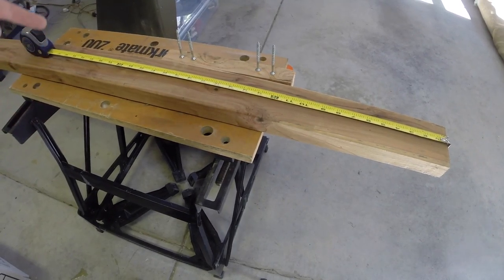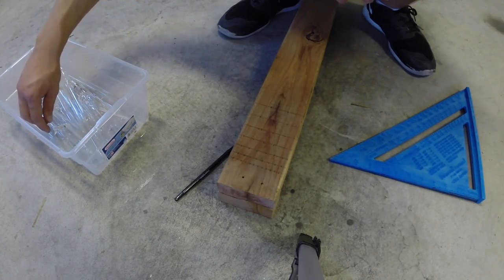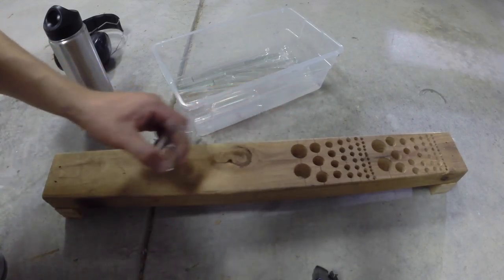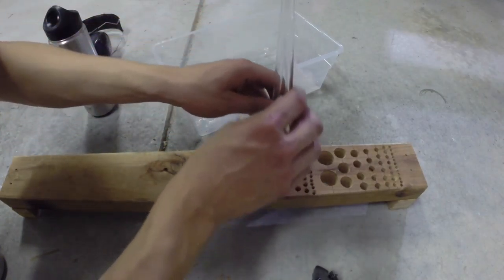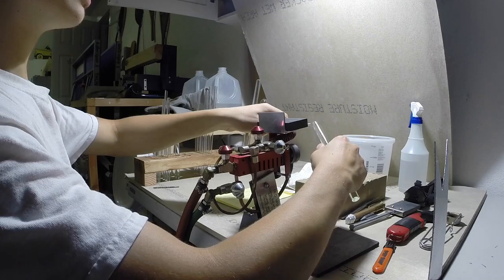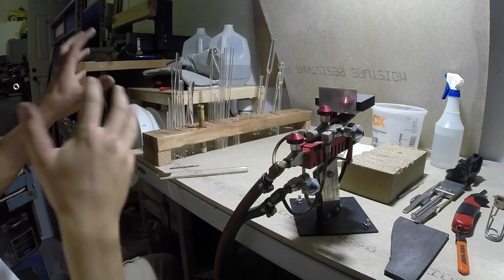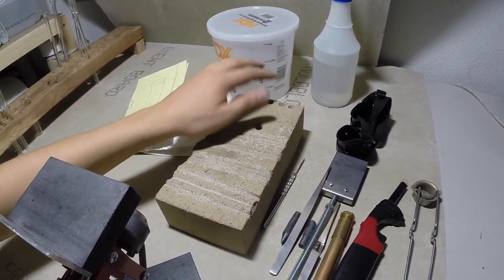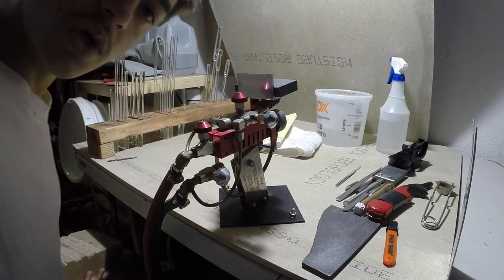DIY Glass Organizer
I built a wooden holder for vertically placing my glass rods, tubes, and projects. This is going to organize my glass blowing or lamp working studio in my garage and make the safety of this a lot better.